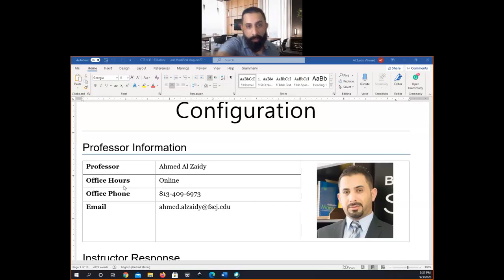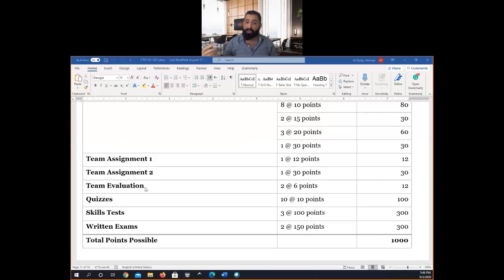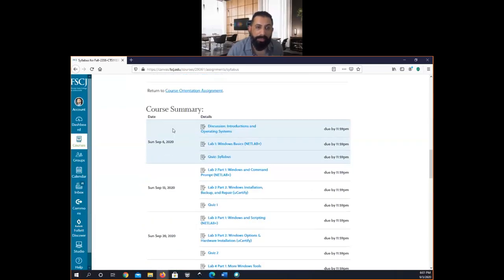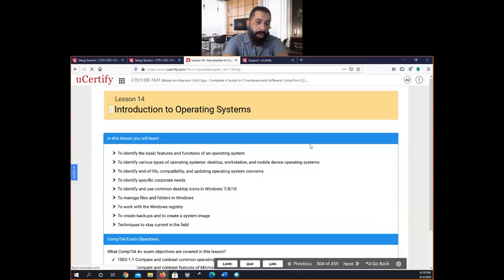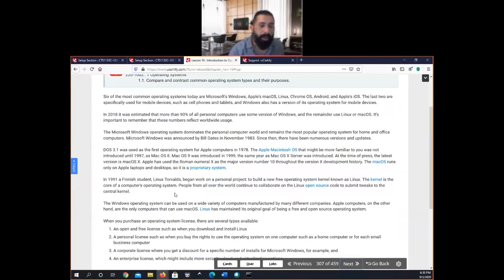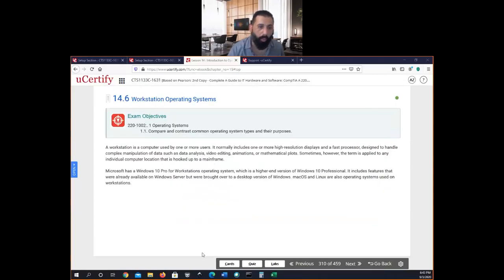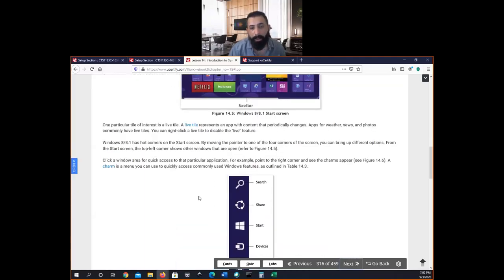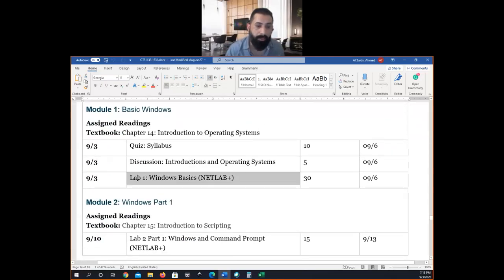CTS1133 1631 Thu 05 30pm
First Meeting